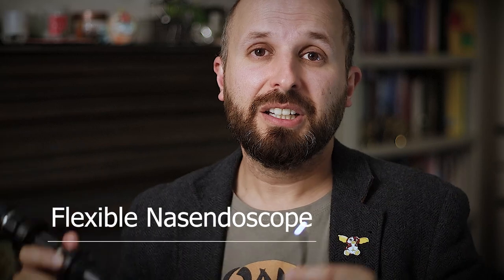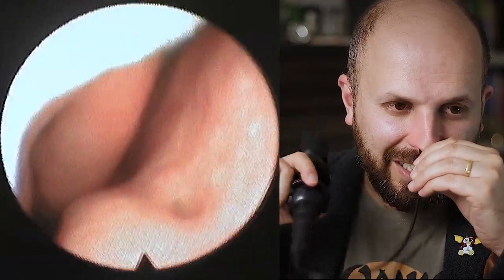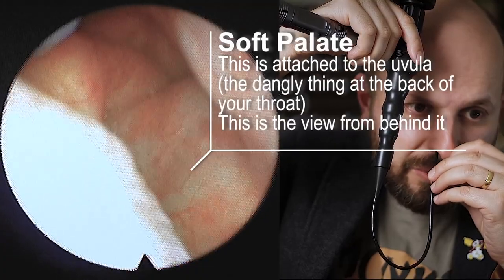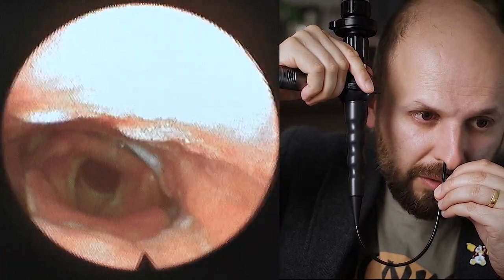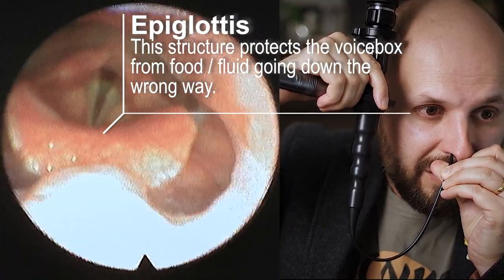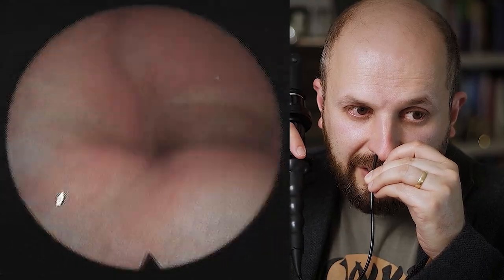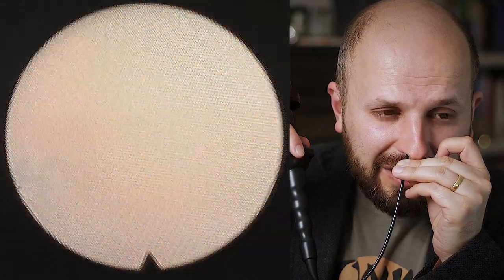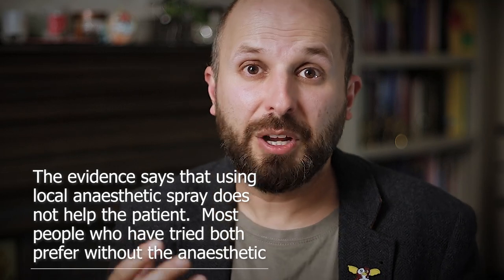Surgeon performs flexible nasendoscopy on himself !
I scope myself in this video and show what the nose and throat look like. I also show what snoring looks like and what happens to the larynx to make voice (that's why its also called the voicebox).
Again another video to show you normal anatomy which will help me in later videos to explain things easier.